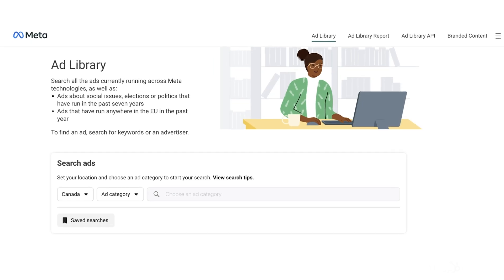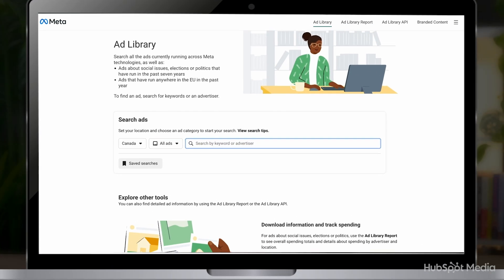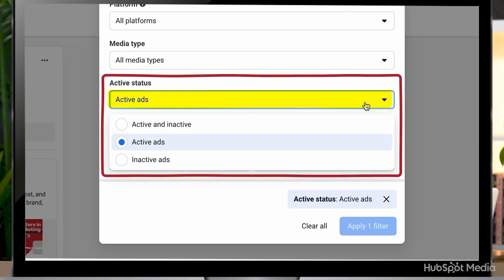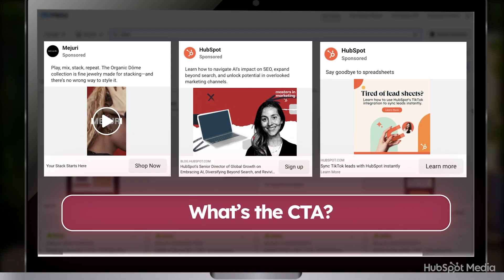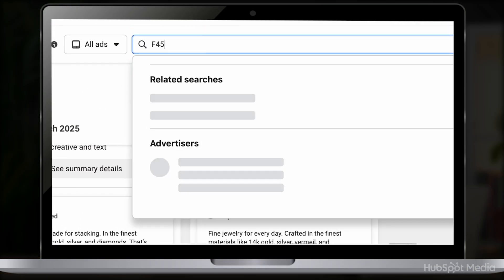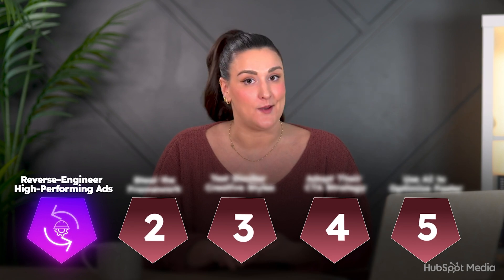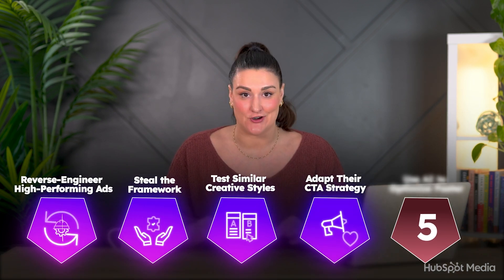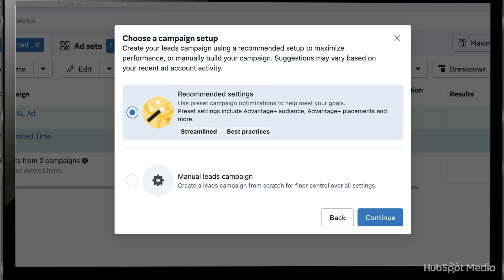How to Use the Facebook Ads Library for Your Business (Step-by-Step Tutorial)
Want Facebook ads that actually convert? Discover how the TOP 1% spy without spending a dime...

Stop wasting money on ad testing! Discover how to use the FREE Facebook Ads Library to uncover your competitors' winning strategies and create high-converting Facebook & Instagram ads that outperform the competition. In this step-by-step tutorial, I'll show you exactly how to:

✅ Find ANY competitor's active Facebook & Instagram ads
✅ Reverse-engineer successful ad campaigns
✅ Identify high-converting ad copy, headlines & creatives
✅ Apply proven strategies to your own business

This hidden Facebook tool gives you unlimited access to see EVERY ad currently running - use this competitive intelligence to transform your ad performance NOW!

Timestamps:
0:00 Intro
0:46 What is the Facebook Ads Library?
1:50 How to Use the Facebook Ads Library?
3:15 Analyzing Competitor Ads
4:35 Using it Without Direct Competitors
5:29 Applying it to Your Own Ads
8:12 Conclusion